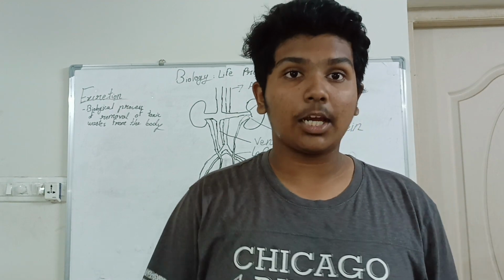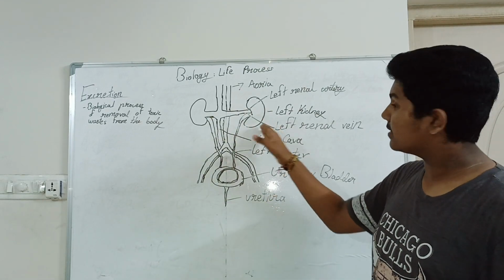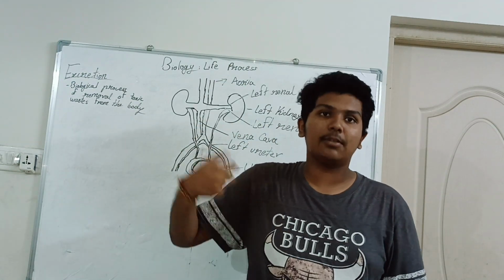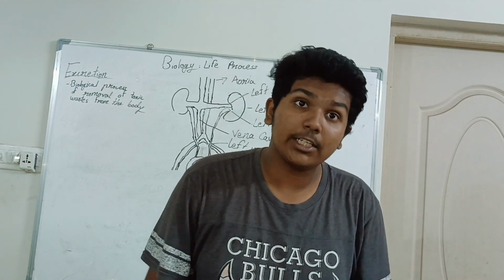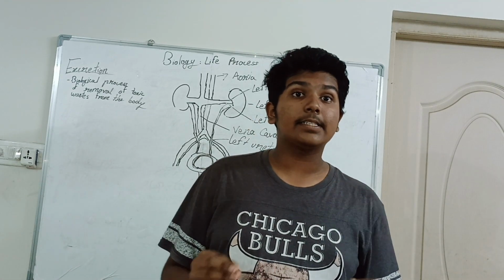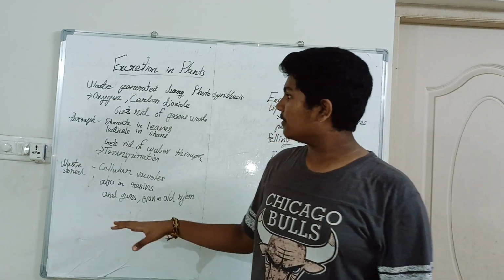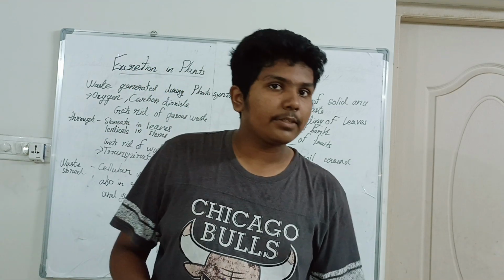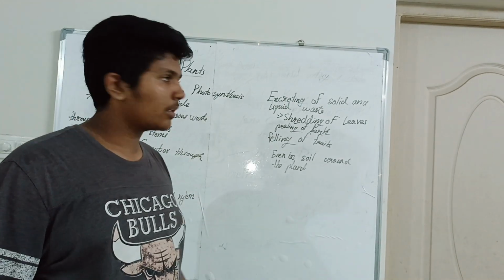Biology || Life Process || Excretion